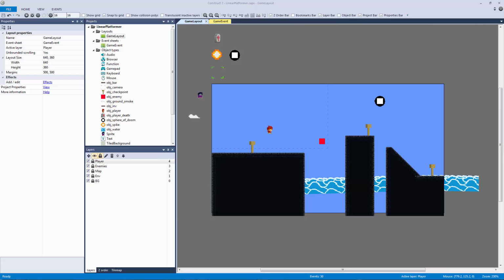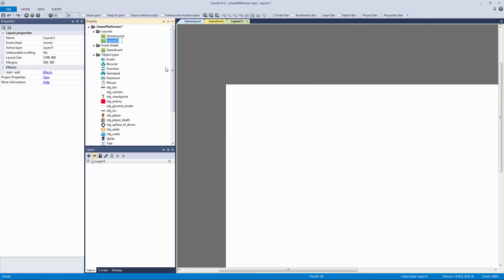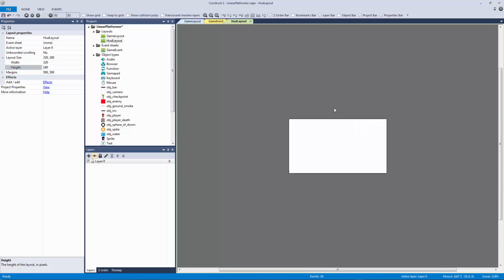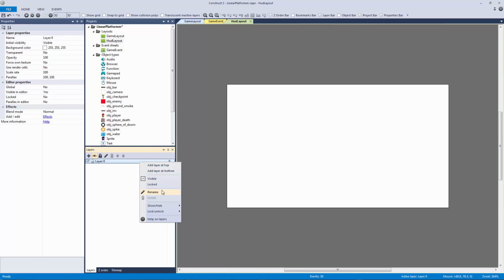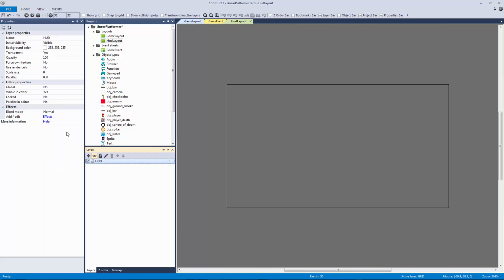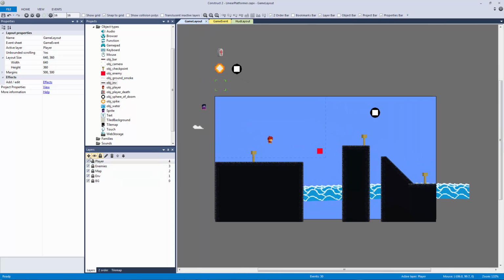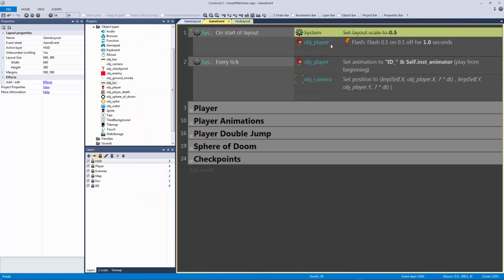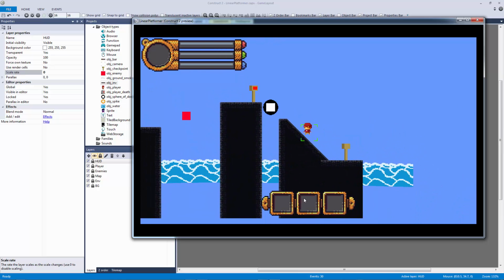BETTER HUDS! | Jerementor